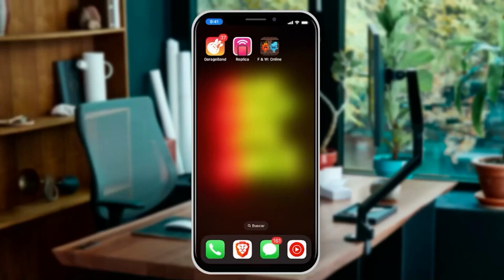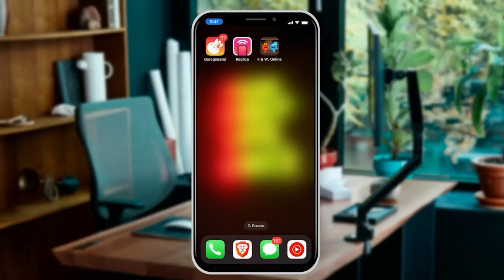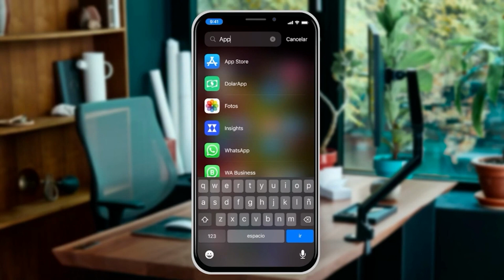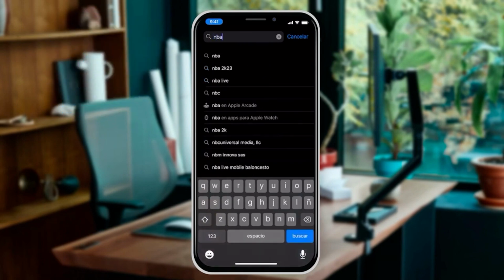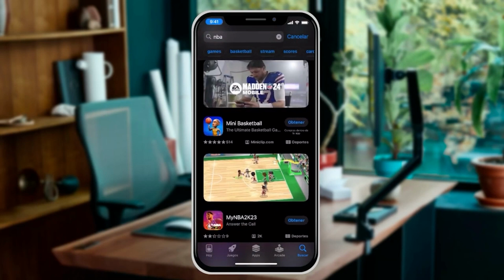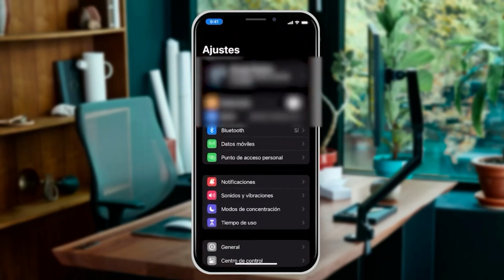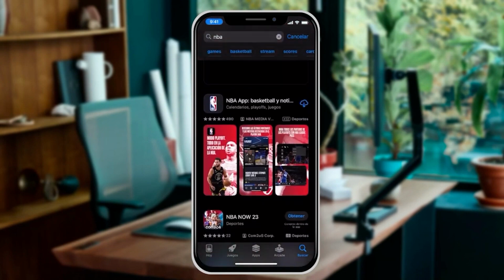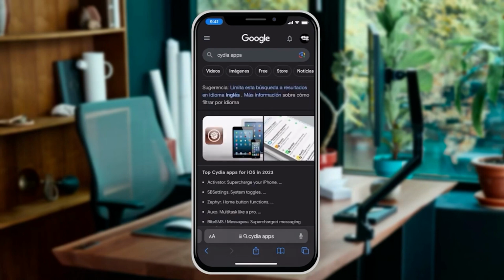How to Install Apps on iPhone 2026